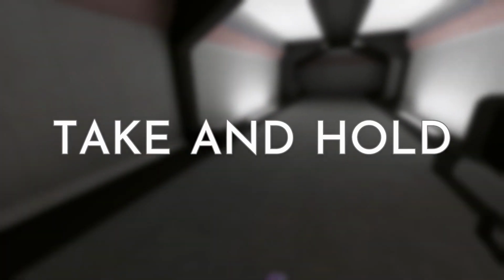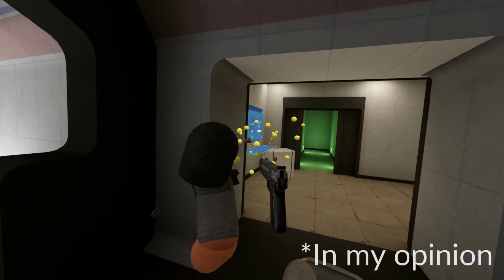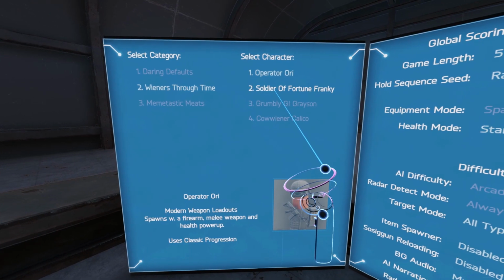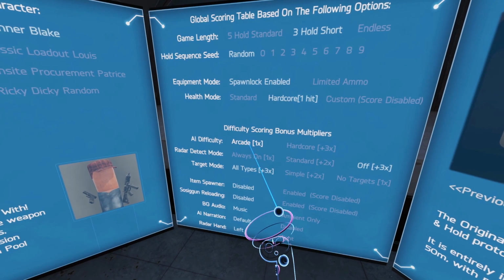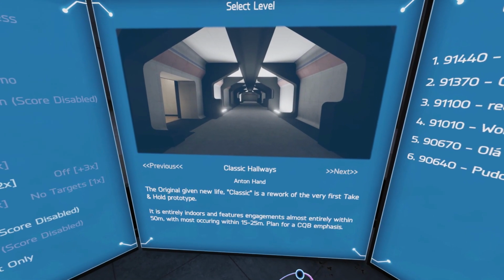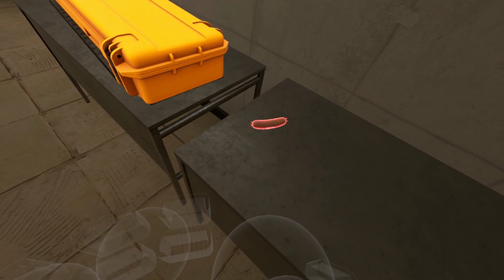How To Play H3VR Take and Hold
So this was an attempt to see what I could produce within a single day. In the end this video was produced from start to finish in 7 hours. It's rough around the edges in multiple areas, but I'm happy with how it turned out under the circumstance. Will probably try this again.